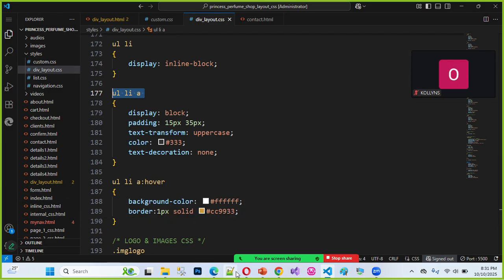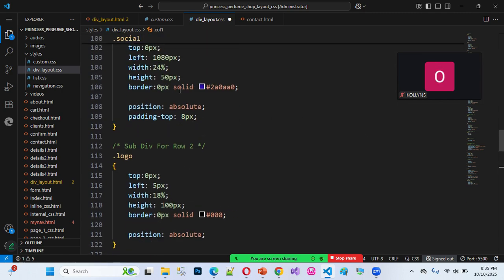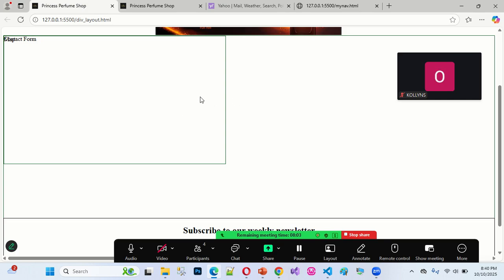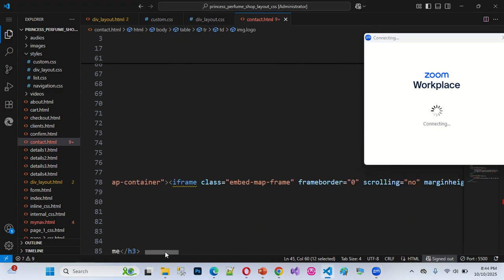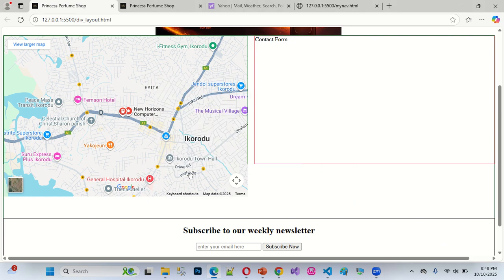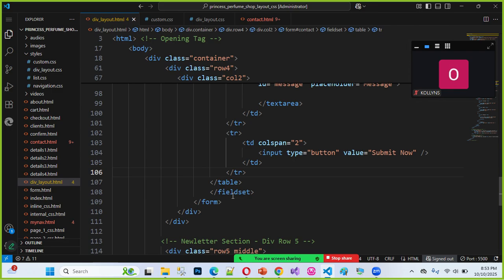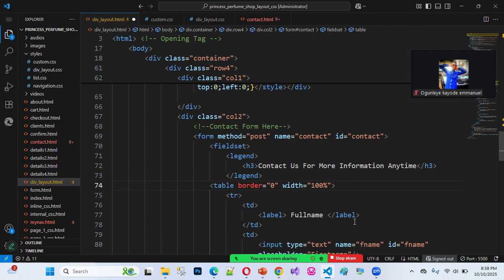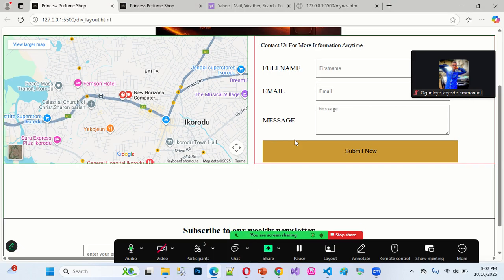css day 7 div layout 06 10 2025 part 3